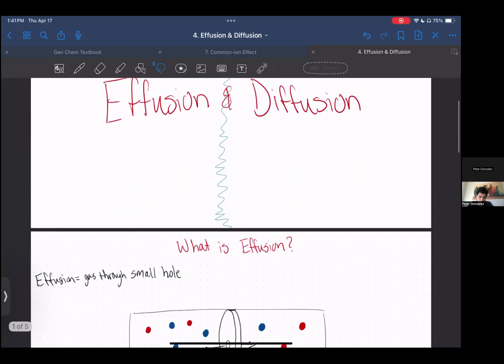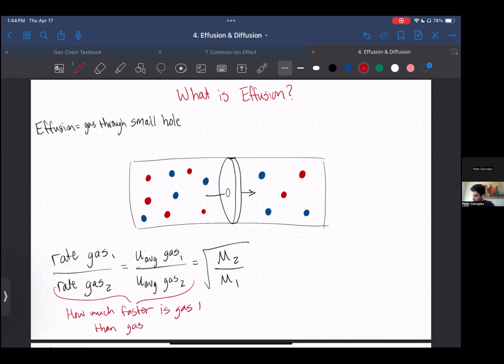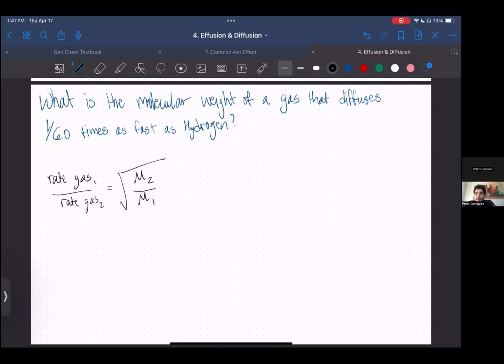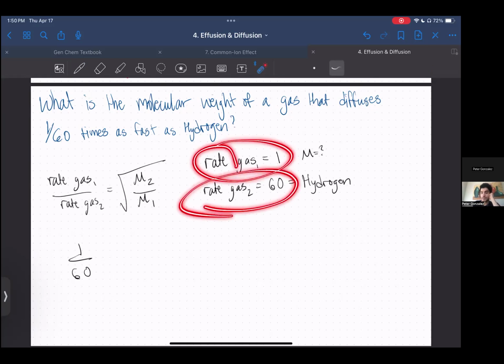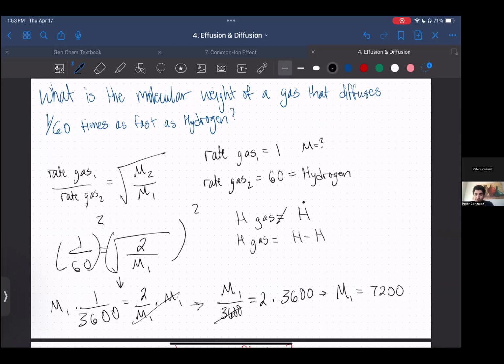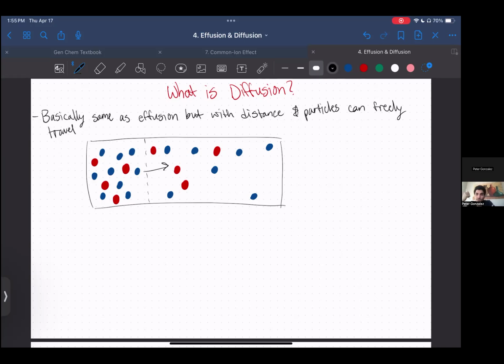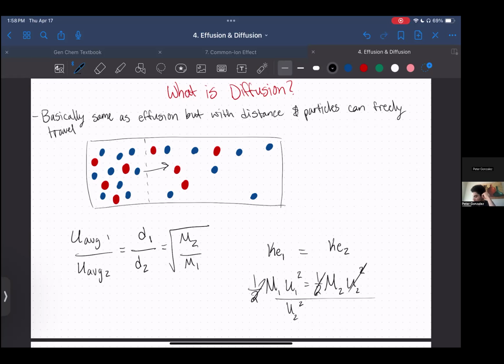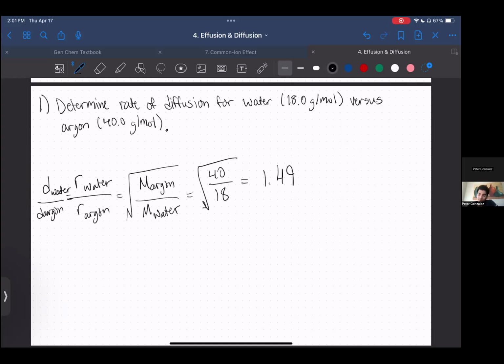Effusion & Diffusion (General Chemistry)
Effusion and Diffusion are two fundamental concepts of gas behavior. They both involve gas movement, but this video highlights their slight differences.

If you found this helpful, like the video and share it with any of your friends.